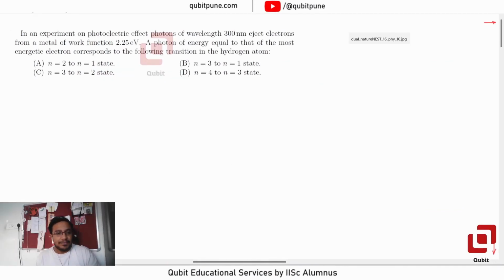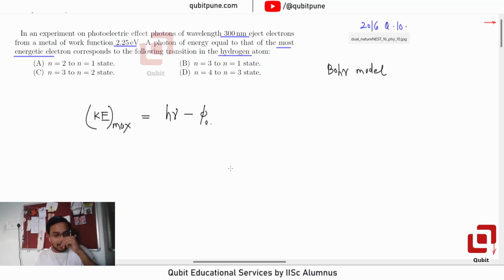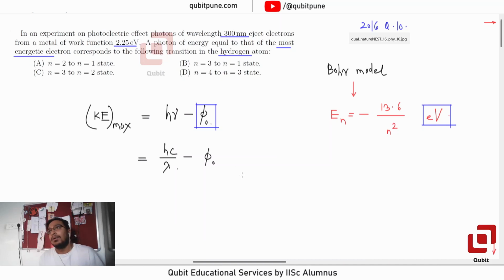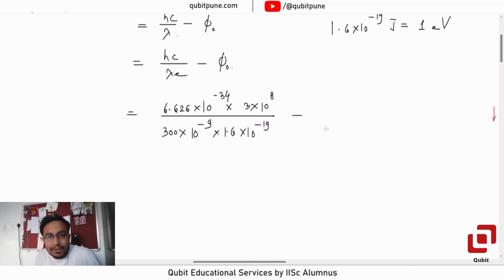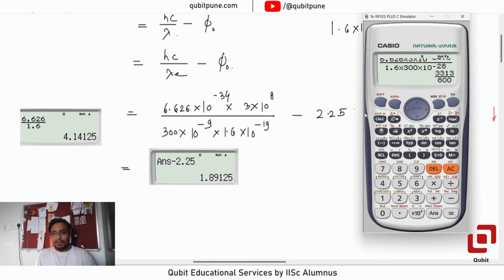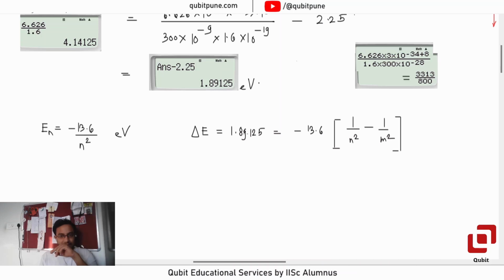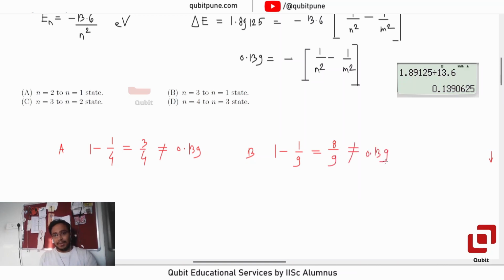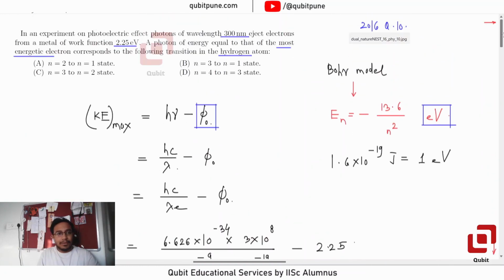NEST 2016 Physics Q10